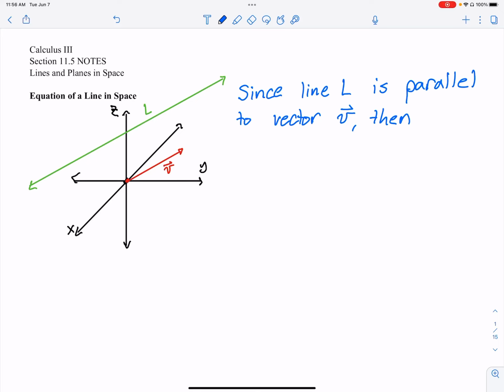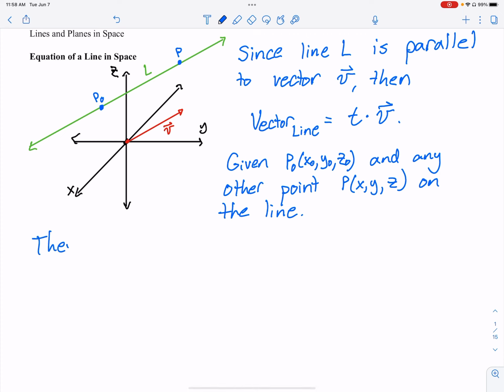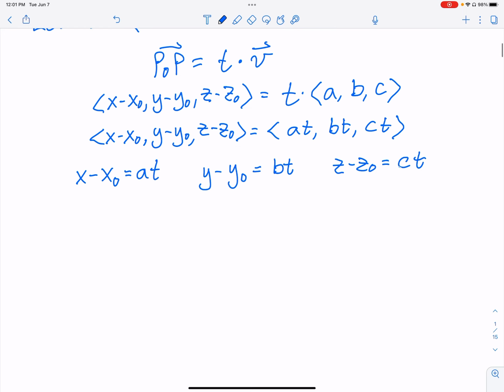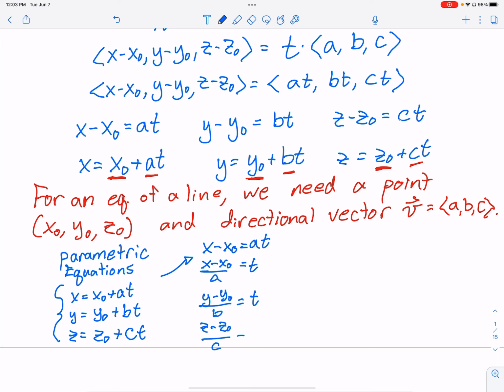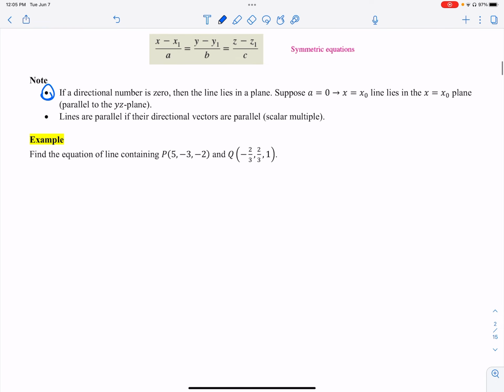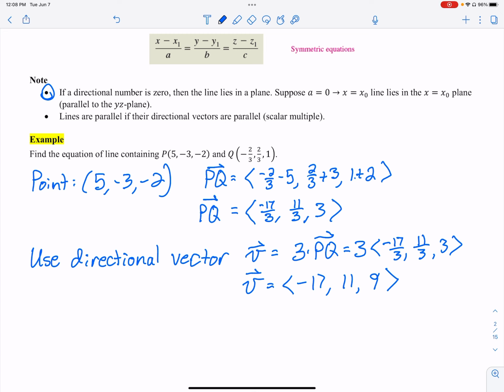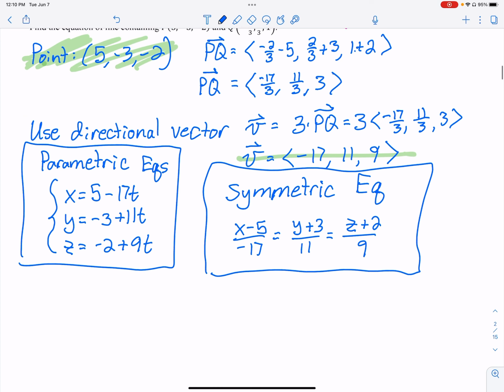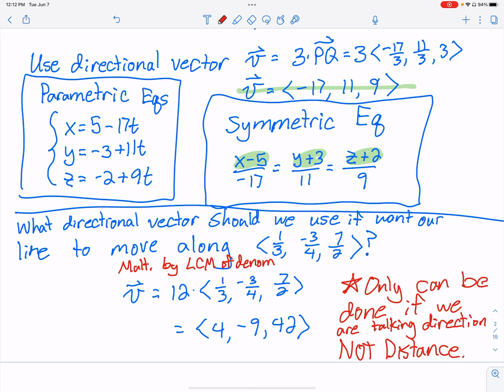22. Calc III Section 11.5 Part 1